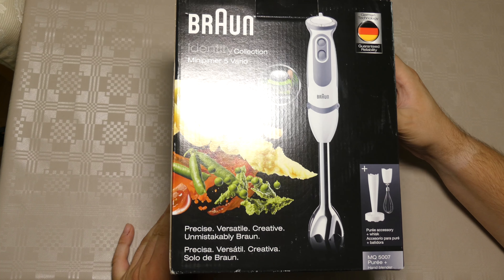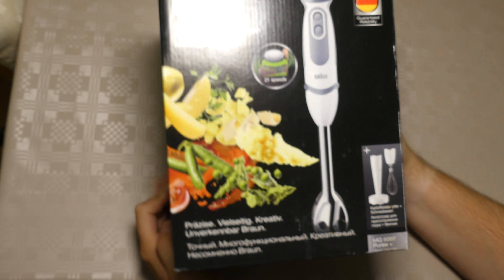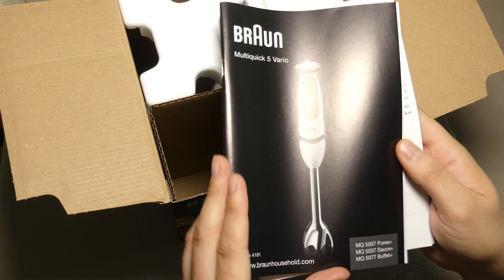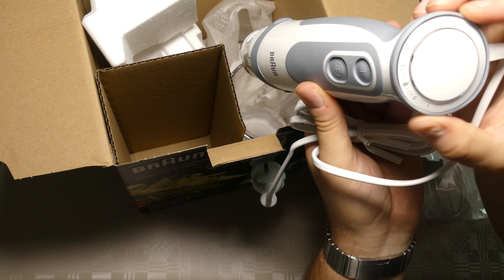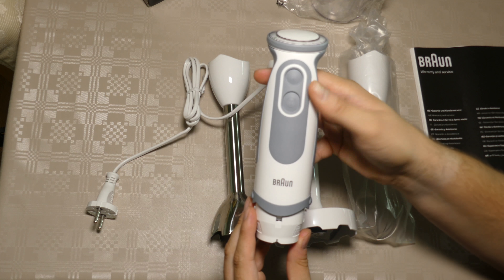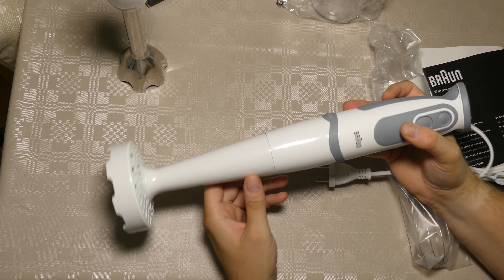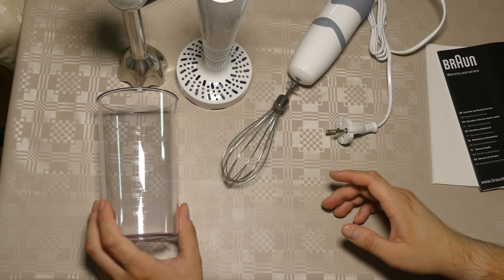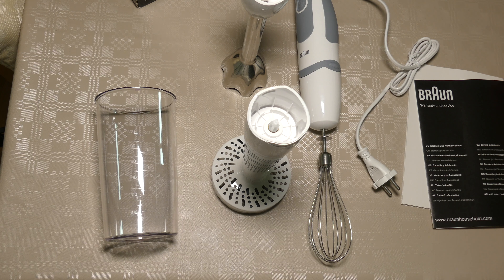Braun Minipimer 5 Vario - Unboxing